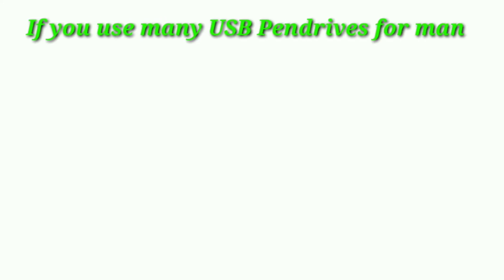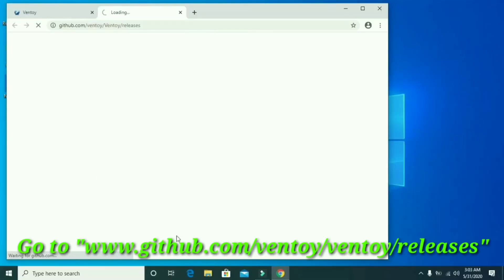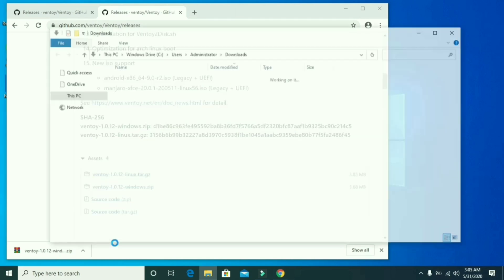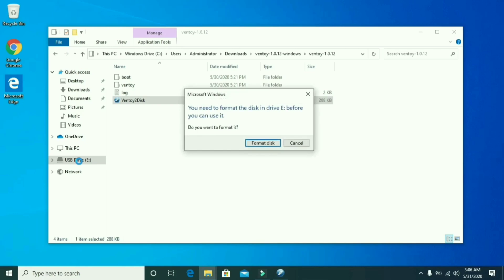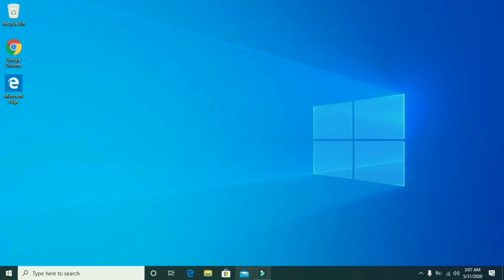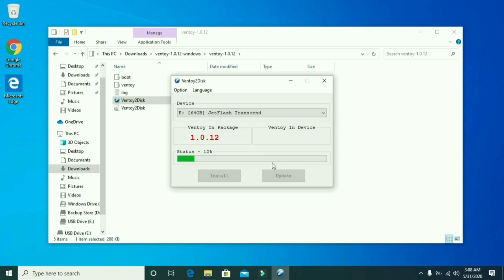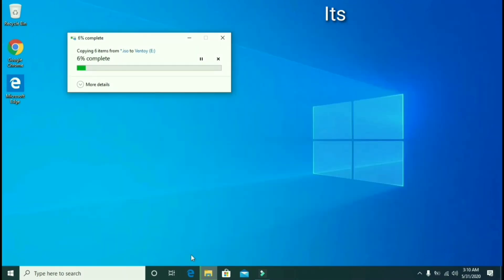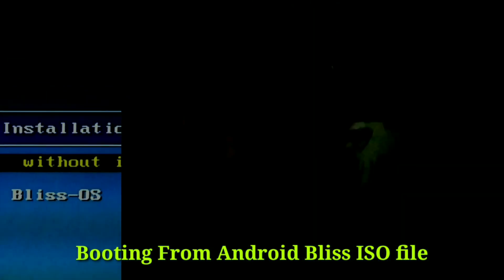how to make a Ventoy Disk For Multiboot, multifunctional usb drive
In this video I will show you how to create a Multi-Bootable USB drive with windows , linux, android and other ISO using application called Ventoy Disk.
With Ventoy, creating a multi bootable USB key is even easier and faster,  Its easy to use,  just have to copy all ISO image to ventory disk drive and that's it!  you can add multiple ISOs to create a multiboot USB drive. It boots from iso file  directly without extraction time.